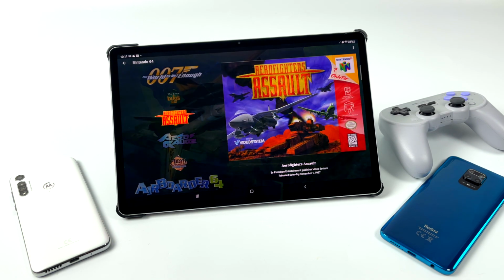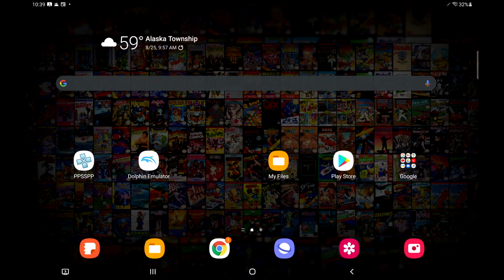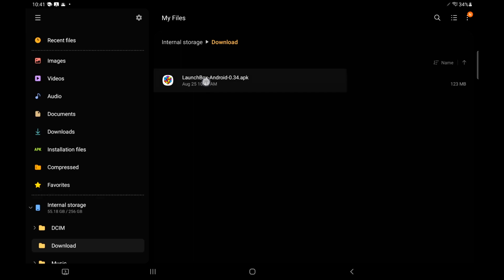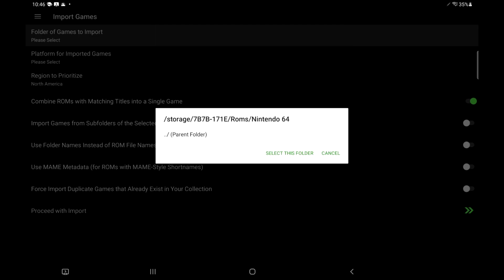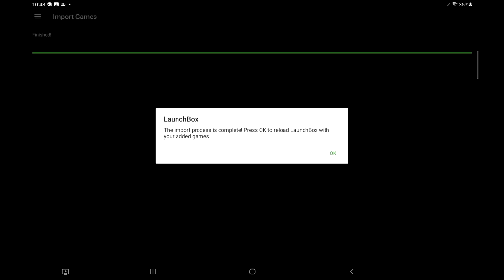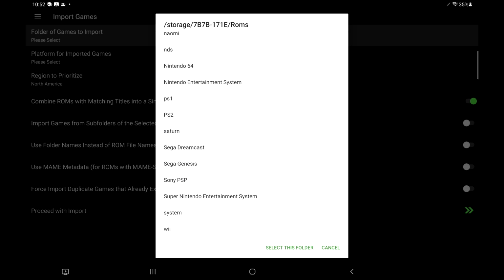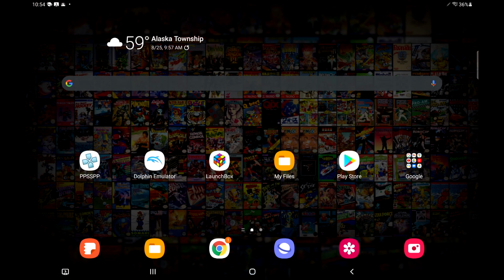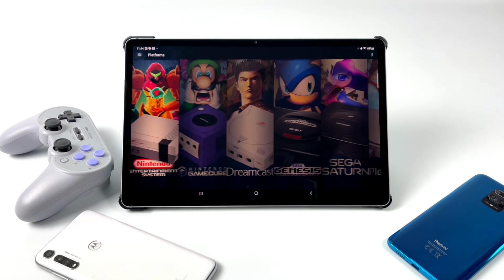LaunchBox on Android Setup Guide - LaunchBox Tutorial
If you've downloaded LaunchBox for Android and need help with what to do, follow this setup guide to help you through your first steps into the app.